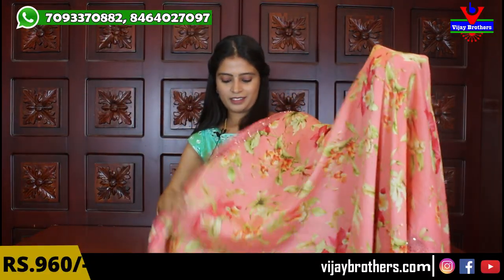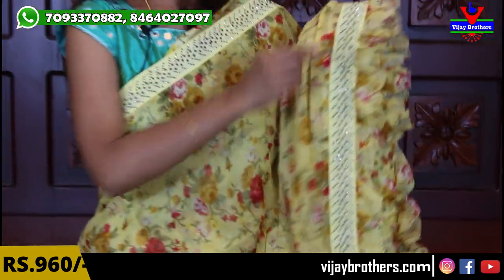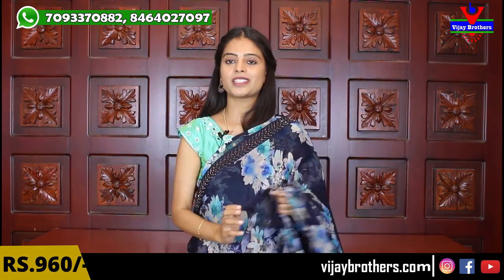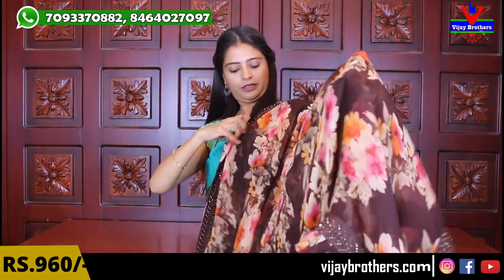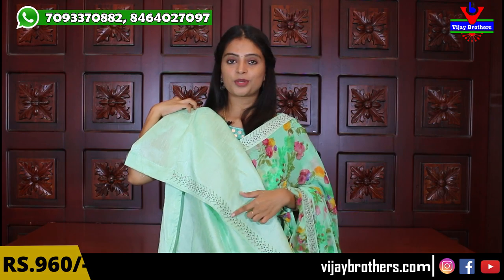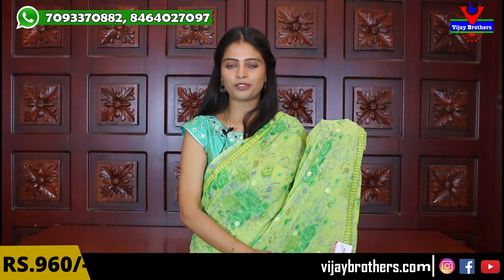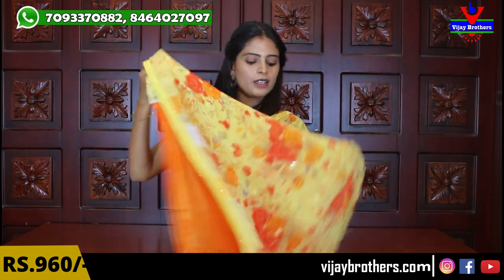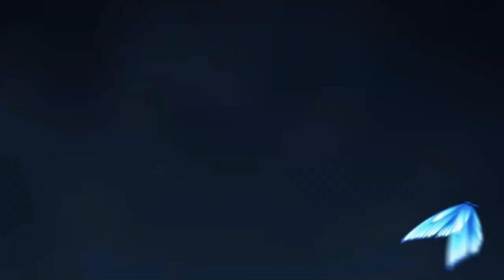ruffle saree Collections In Low Price | Vijay Brothers Sarees Showroom